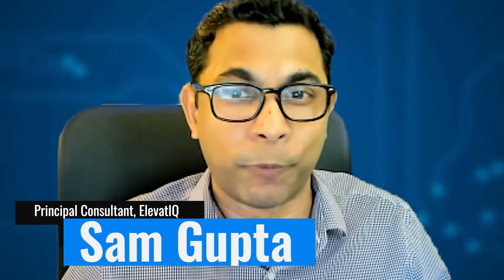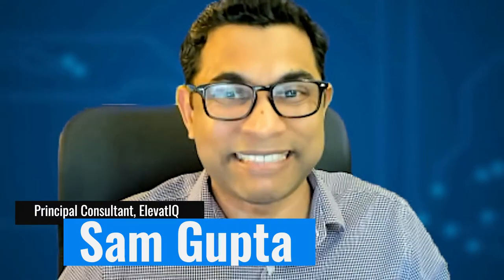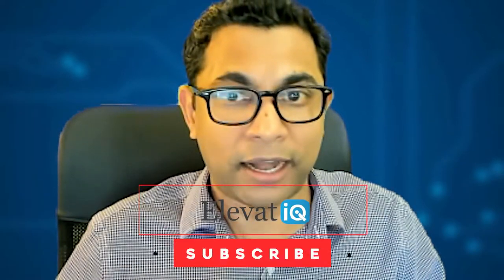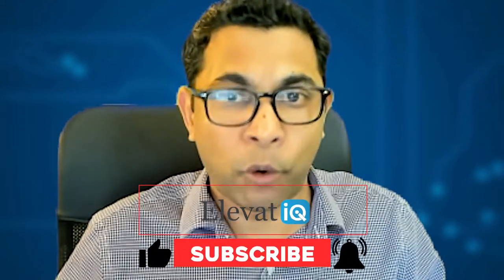Top 10 ERP Systems for Startups in 2022 | QuickBooks Alternatives | Xero Alternatives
Size is one of the most critical factors to identify the right solution and be successful with ERP implementation. While the opinions vary about the inflection points and how they impact a company’s need for ERP systems, there are four major groups, startup, small, mid-size, and large. The startup companies segment has revenue below $5 million. And their need for an ERP system varies substantially from the rest of the companies.

In the startup phase, especially for product-centric companies, most companies are worried about product-market fit and if their go-to-market strategy is going to scale. When the business model is being tested for its feasibility, you are better off not worrying about technical implementations as the ERP implementation can drain all of your manpower as well as the budget that should be spent in acquiring more business. Also, in this phase, the order volume is not as high to worry about automation. Your goal should be to keep the processes as simple as possible and perhaps manage through the combination of accounting software, google sheets, and a communication tool such as Slack.

Although startup companies are constrained by resources and revenue, their product mix and business model tend to be more complex than their large peers. These processes need to be tested for their feasibility before they can be coded in an ERP system. Without going through the phase of standardization and trying to automate every process that may not survive the test of time may consume unnecessary financial resources at this stage.

Also, in the startup phase, most companies can remain siloed with minimum integration required between systems. To make life easier for startup companies, you can find several options in the QuickBooks and Shopify ecosystem that will offer out-of-the-box integration with several apps such as eCommerce or marketplaces. So when you are in the startup phase, you should be looking for options that are designed for startup companies and not overcommitting to an ERP system that is likely to fail and consume your critical financial resources.

So if you are responsible for evaluating an ERP system for a startup business, you will discover hundreds of options. They all will appear similar in capabilities. They all will claim that they can do anything and everything. But make sure you are not buying the marketing hype printed on the marketing brochure. You need to go deeper and ensure that the functionality exists out-of-the-box.

So what are the factors you need to look at while reviewing ERP systems for startup businesses? Are you simply looking at the feature sets? Do you need to pay attention to the size of the product? How about the technology and platform? That's exactly what we have discussed in this video.

We have analyzed the top 10 startup ERP systems based on several criteria, including their market share among startups, the alignment of acquisition strategy with the startups, the strength of their communities with startup companies, and the depth of the cloud-nativeness of the solution, and much more.

The purpose of this video is not to recommend or endorse any ERP systems, but this list will give an idea of the ERP systems that are likely to do well in 2022.

For you as a buyer, you should create a good requirement list including the as-is and to-be process model that will give you a good sense of your critical success factors to select the right startup company ERP system. But it will also streamline your ERP implementation.

So if you are ready to start your journey for your ERP selection, hopefully, this list can provide a good start and perhaps some options that you may want to include with your evaluation.

If you have any questions or comments about the selection or implementation process for a startup company ERP system, don’t hesitate to leave a comment on this video or drop us a line at .